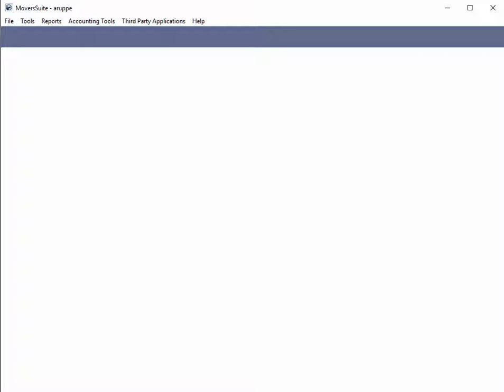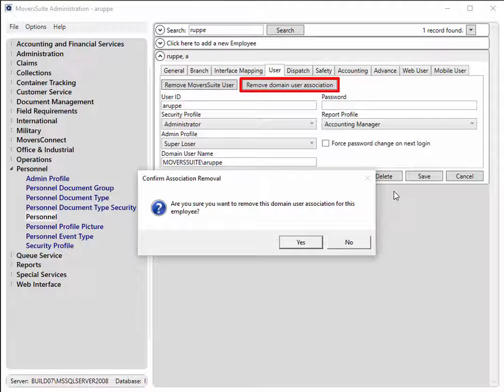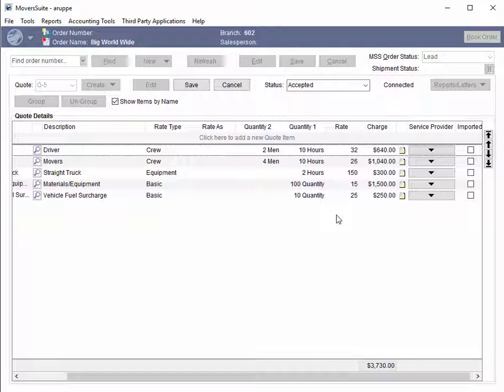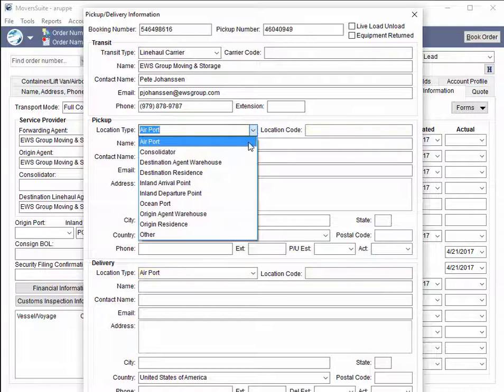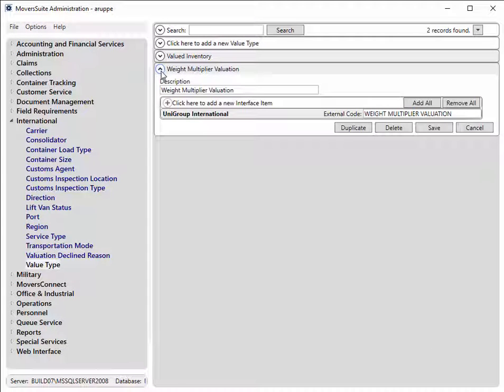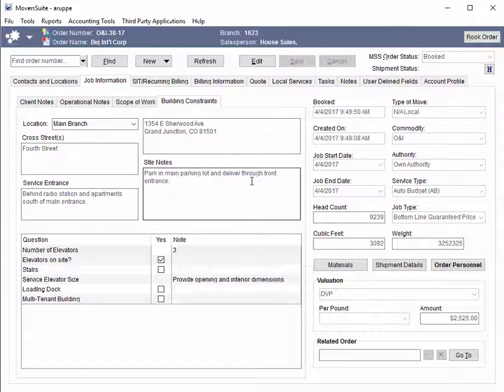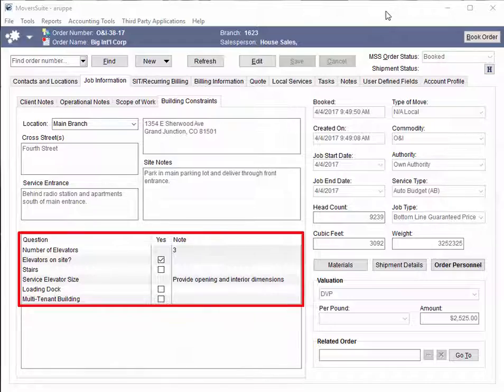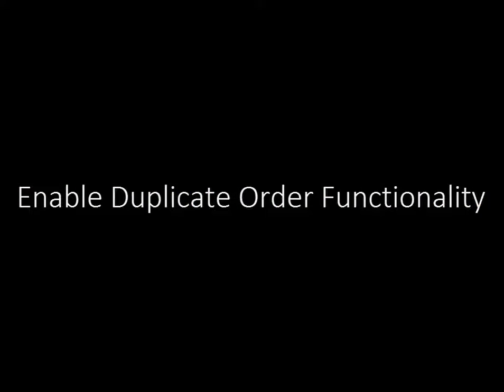MoversSuite Overview 2017 R08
Featured in this video are the highlights of the changes made to MoversSuite at version 2017 R08.